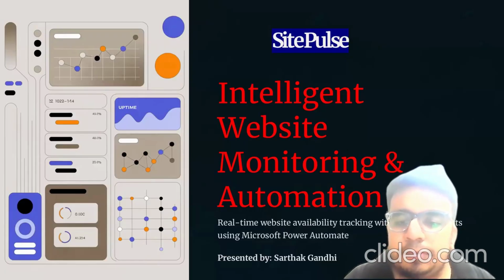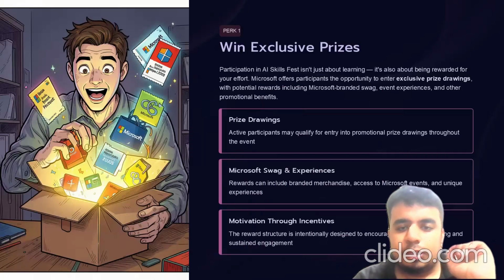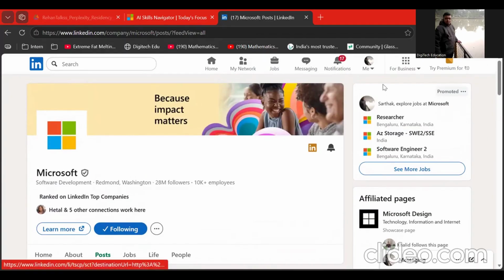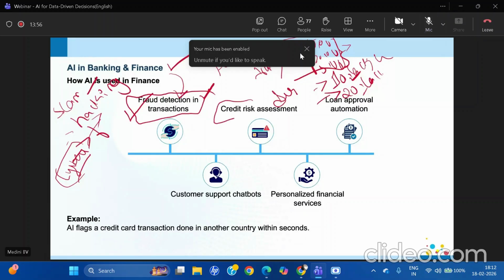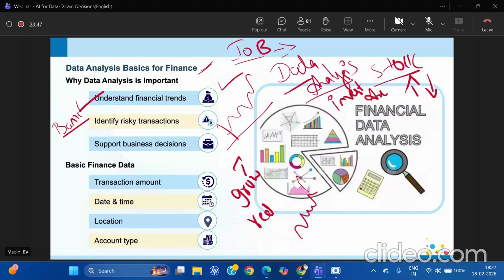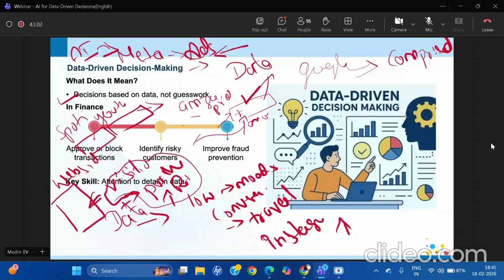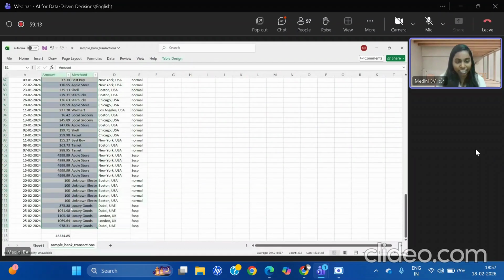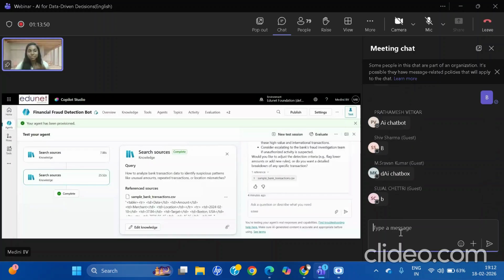New Marathon Mega Session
Hi!

Hi everyone , as promised we will together state how the website is being developed , this is just a demo full video coming soon.